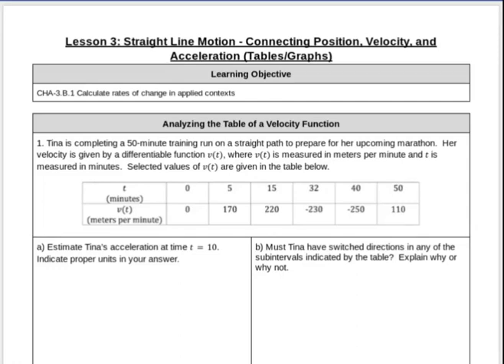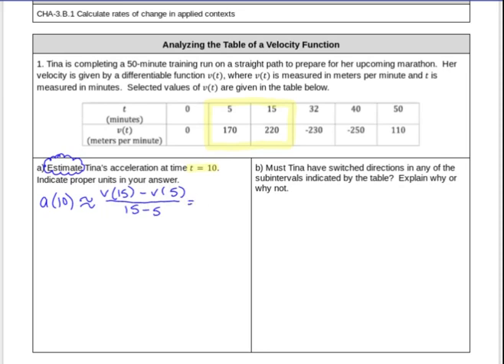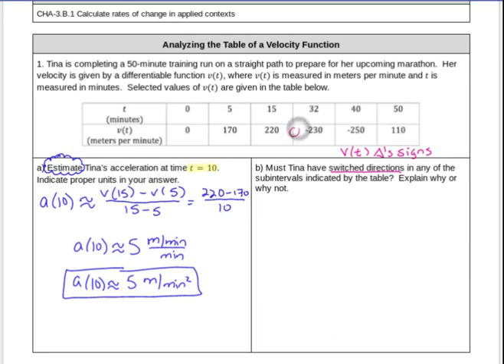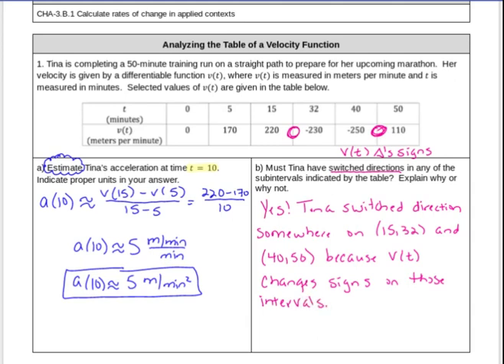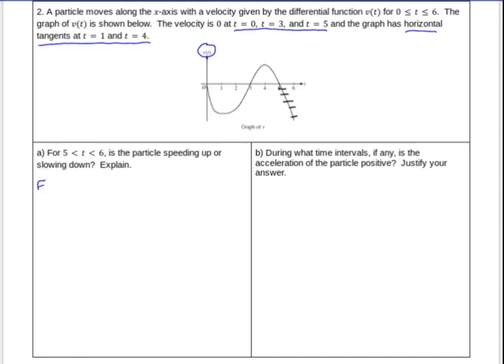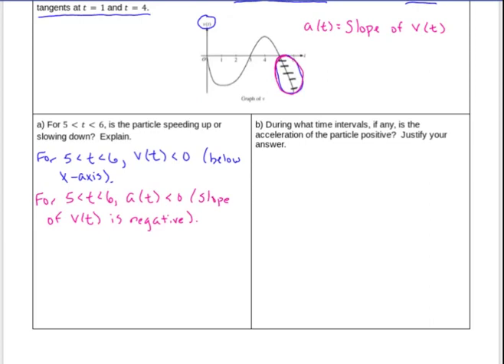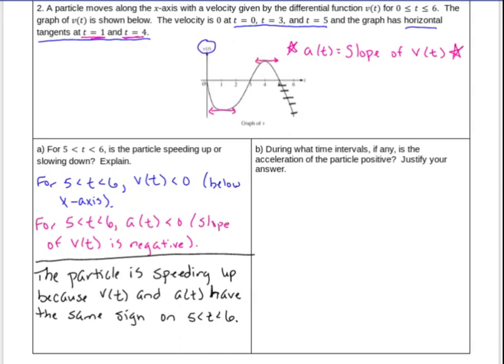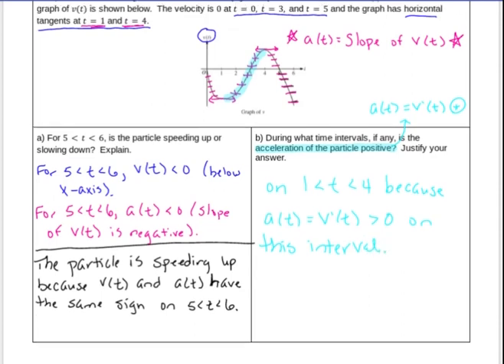5.2 Straight Line Motion - Connecting Position, Velocity, and Acceleration (Tables/Graphs)